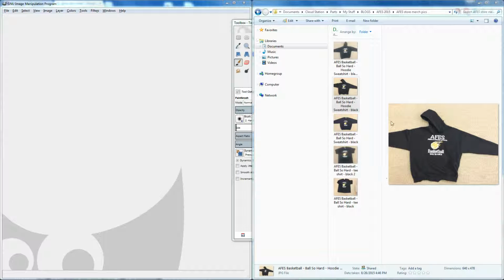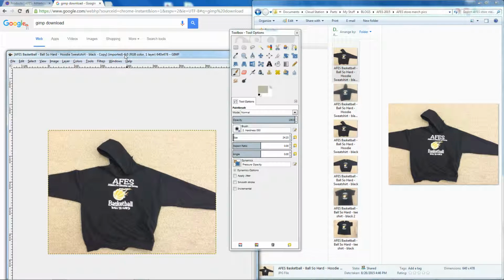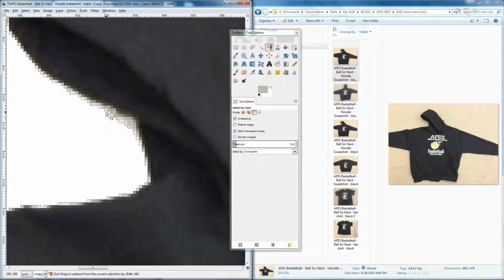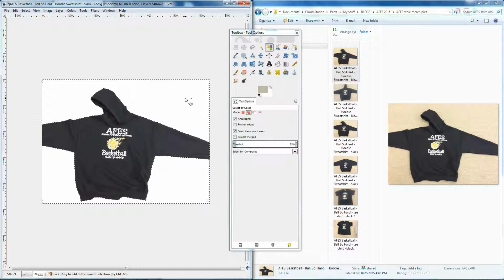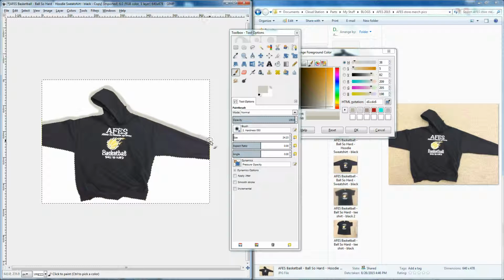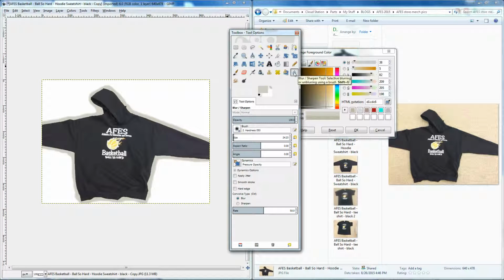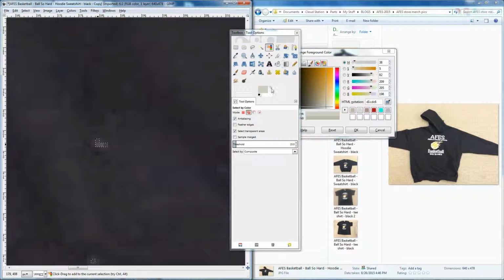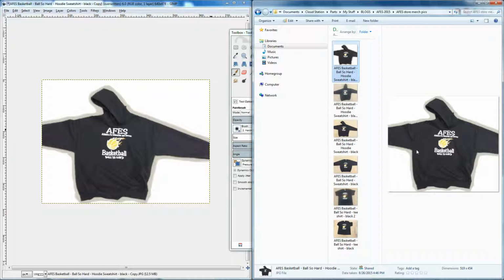How to Remove & Replace Image Backgrounds with Free Software (GIMP)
A tutorial of how to remove a background from an image, such as a garment, building, vehicle, portrait photo, and then repaint it a neutral color, and blend in the edges of the foreground for a smooth, professional-looking, distraction-free image or marketing material.

If you want to see how to do this with a clear background, let me know in the comments and I can make another tutorial on clear background PNG files with alpha layer.